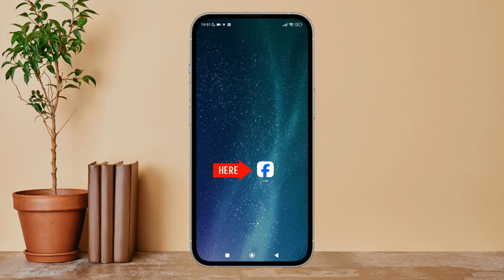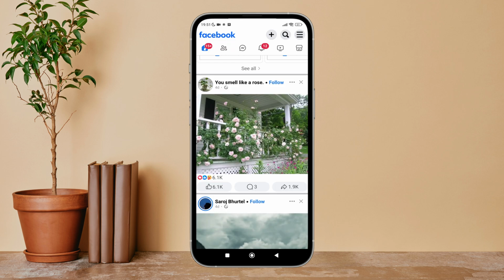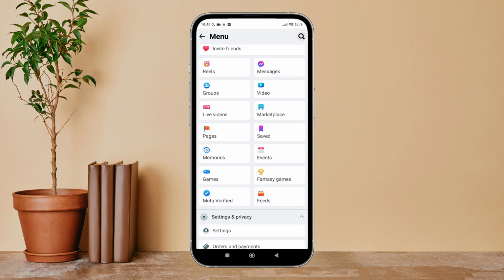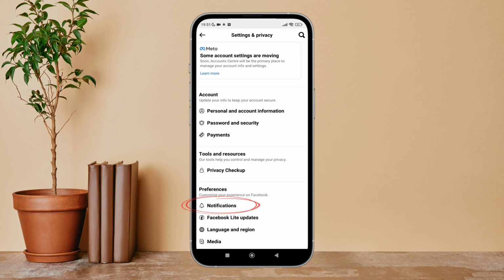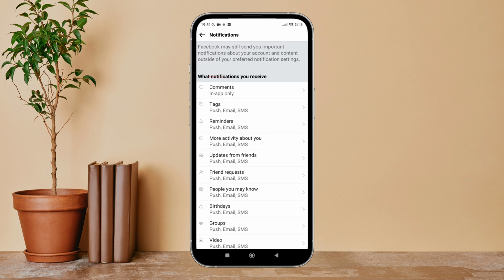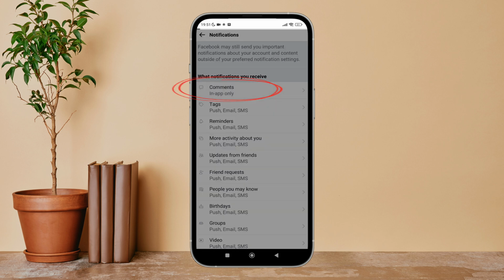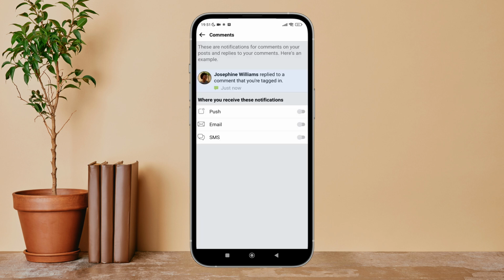Get SMS Alerts for Comments on Facebook Lite – Step-by-Step Updated Guide. |Technologyglance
Welcome to our step-by-step tutorial on how to turn on SMS notifications for comments on Facebook Lite! In this video, we’ll guide you through the process of enabling SMS notifications specifically for comments, so you can stay updated on interactions directly via text messages. Whether you're using an Android or iOS device, we’ll show you how to adjust your settings to start receiving comment notifications via SMS.